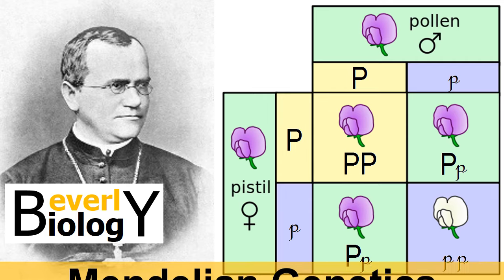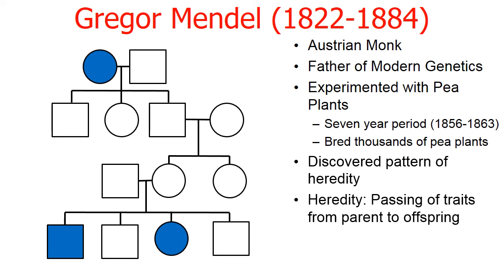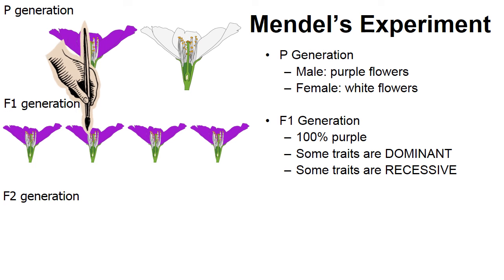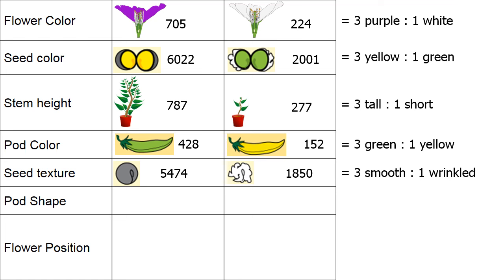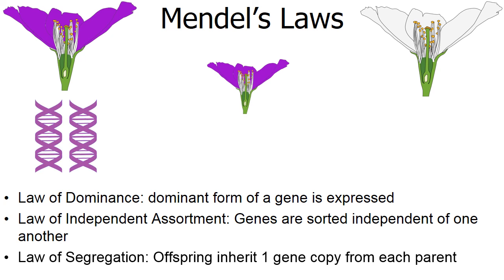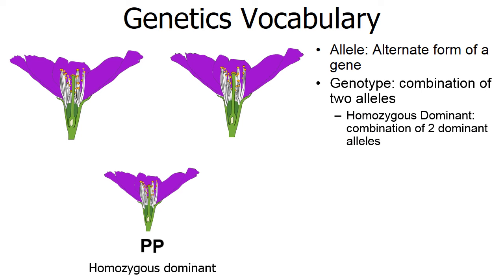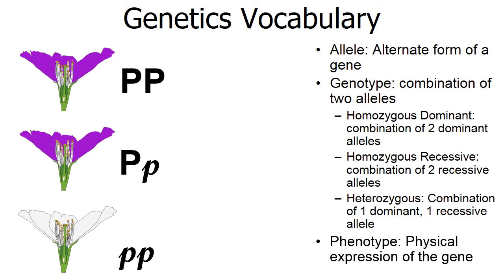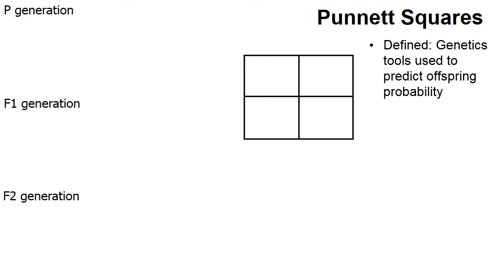Mendelian Genetics (Genetics History)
In this updated video, the basic patterns of genetics inheritance are discussed.

Allele
Genotype
Phenotype
Homozygous
Geterozygous
Biology
Gene
Inheritance
Heredity
Pea plants